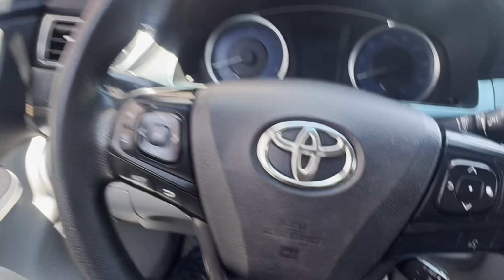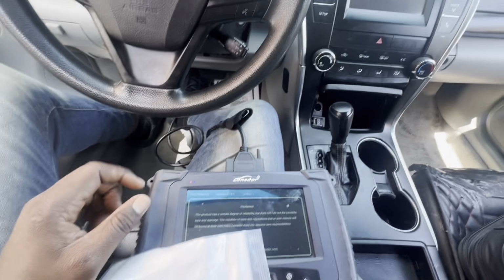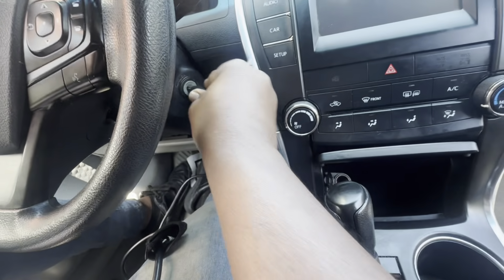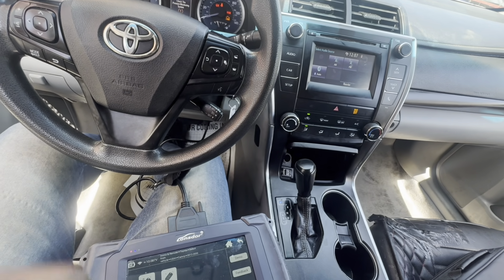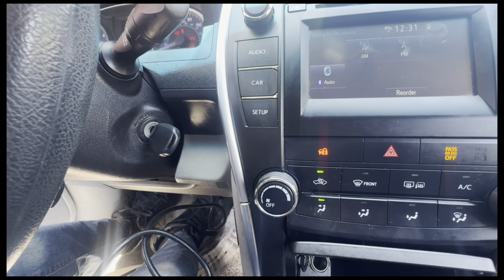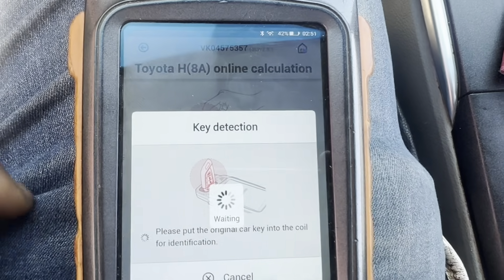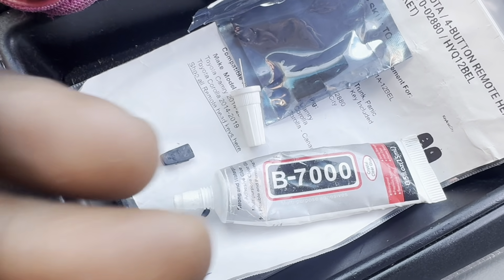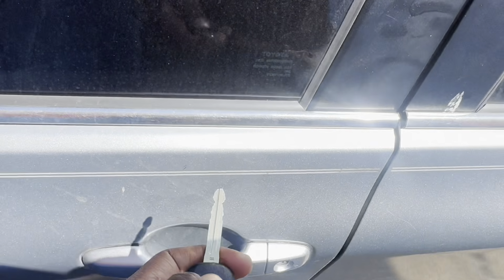2017 Toyota Camry H Chip Remote head Key programming steps and tips